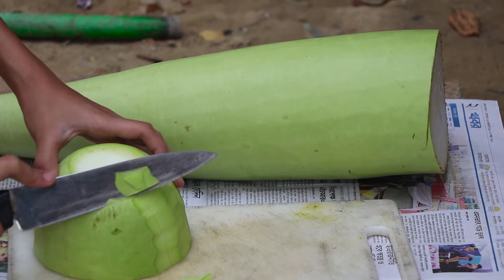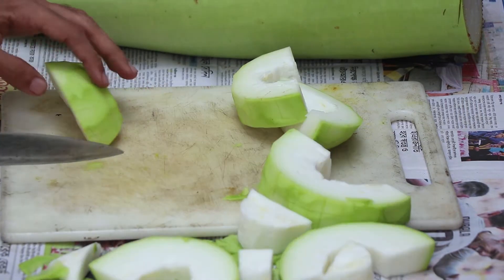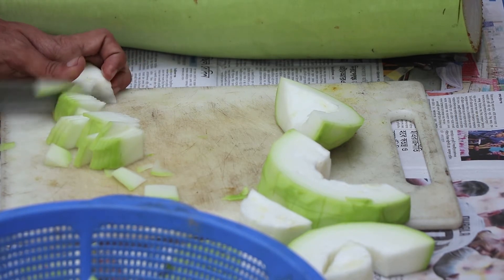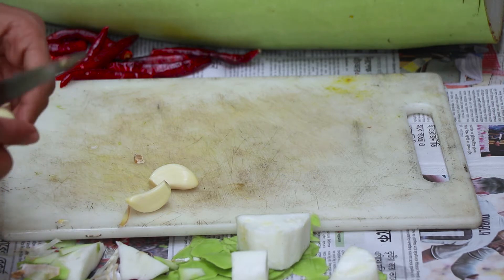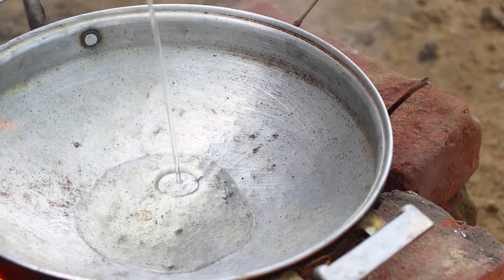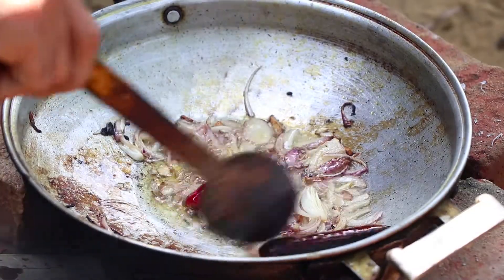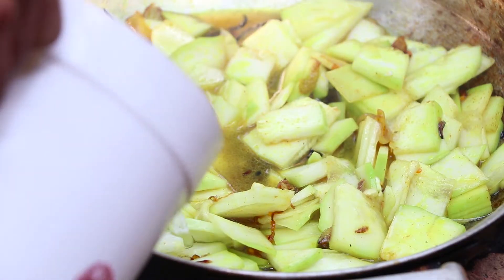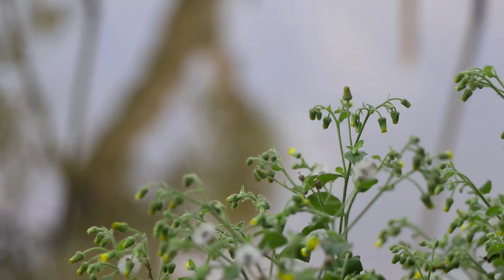How To Cook Calabash | Village Style Bottle Good Recipe| Lauki Cooking in Village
Ingredient:
- Bottle Gourd
- Masoor Dal
- Soybean Oil
- Garlic
- Onion
- Turmeric Powder
- Cumin Powder
- Salt